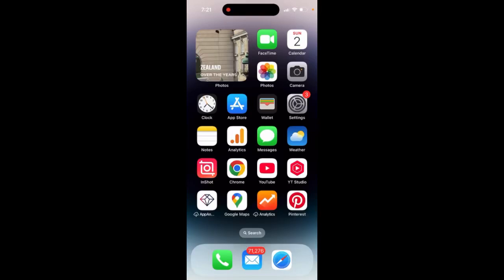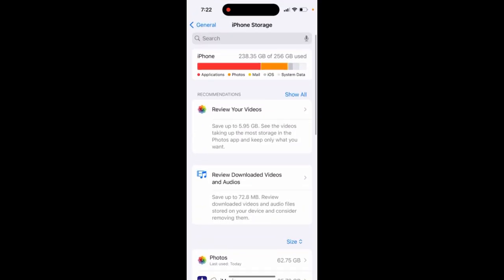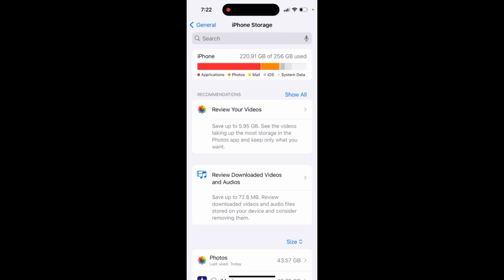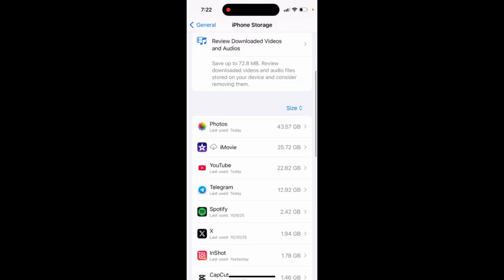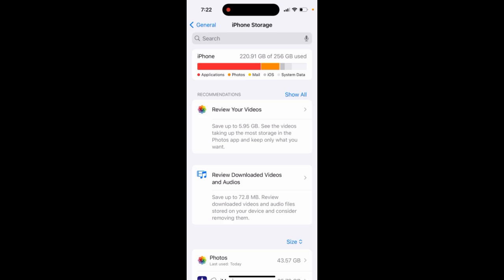AIRDROP FAILED IPHONE - HOW TO FIX